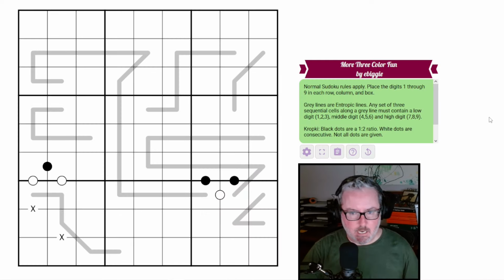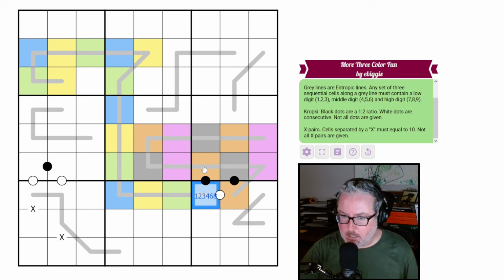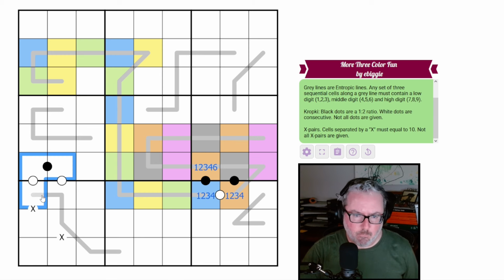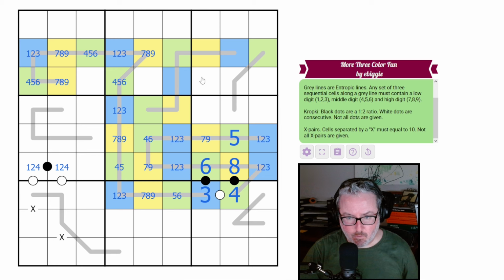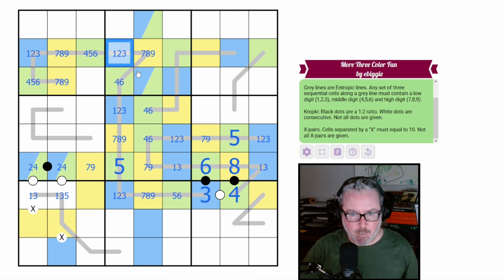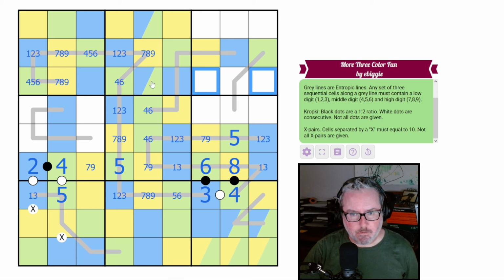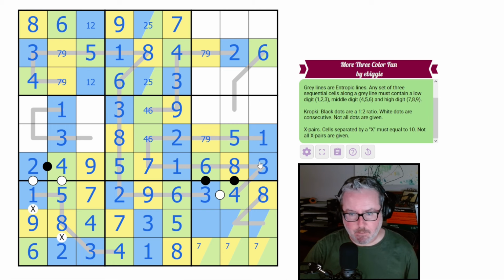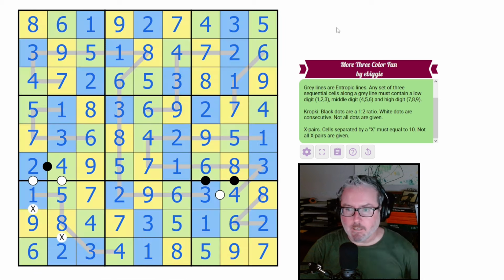Breaking out the Colored Pencils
Logic Lemur solves 'More Three Color Fun' by ebiggie
A sudoku with Entropic Lines, Kropki and X-pairs.

Rules:

-Normal Sudoku rules apply. Place the digits 1 through 9 in each row, column and box.
-Grey lines are Entropic lines. Any set of three sequential cells along a grey line must contain a low digit (1,2,3), middle digit (4,5,6) and a high digit (7,8,9).
-Kropki: Black dots are in a 1:2 ratio. White dots are consecutive. Not all dots are given.
-X-pairs: Cells separated by an "x" must equal to 10. Not all X-pairs are given.

Video Contents:
00:00 Intro and Rules
01:22 Sudoku Solve
28:56 Outro